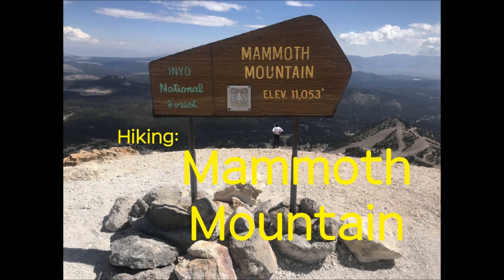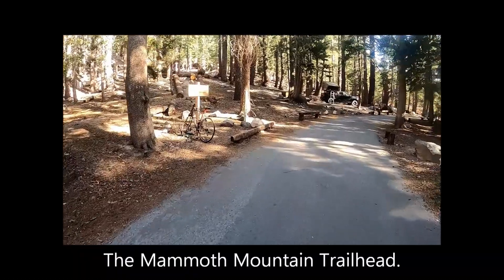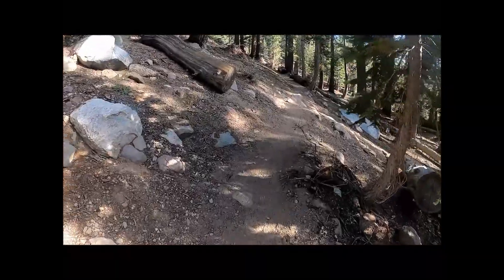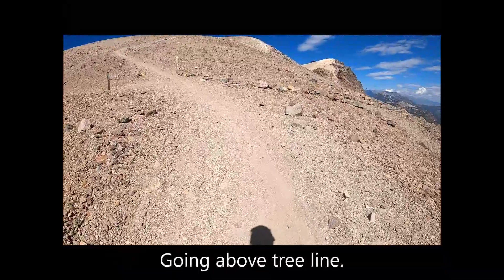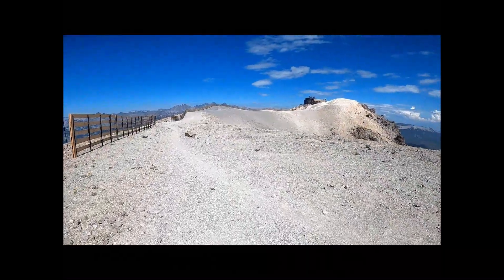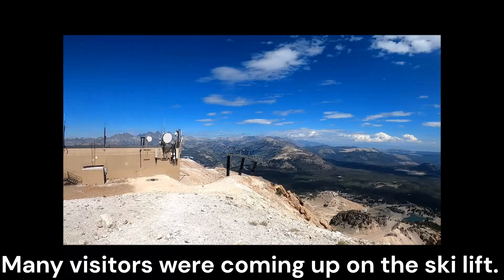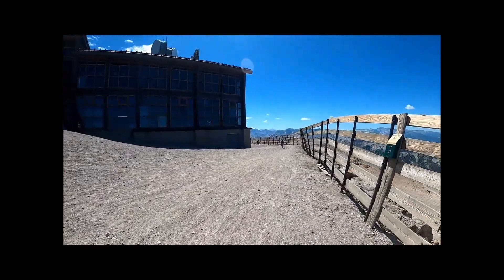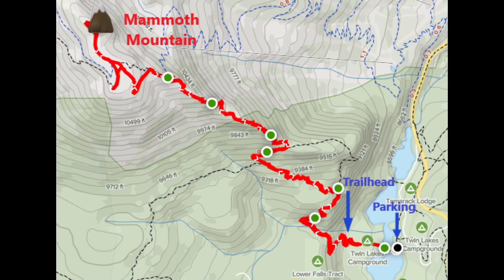Central Cal Hiking: Mammoth Mountain, Mammoth Lakes, CA (Inyo NF) (Narrative Version)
Hiking Mammoth Mountain: Sierra Nevada Mountains (Inyo National Forest). Mammoth Lakes, CA.

When in Mammoth...the mountain calls.  Climbing the peak while visiting the town is a great way to spend a half day hike.  It is just short enough to where there is plenty of time left to explore lakes and other locations nearby.  Of course, stopping in town for lunch afterwards is a good way to unwind.

Voiceover:
"Steffen" via Clipchamp

"Crawdad Stomp" - Josh Kirsch